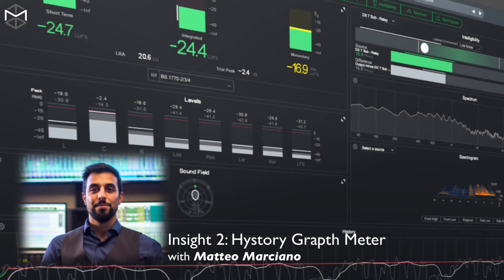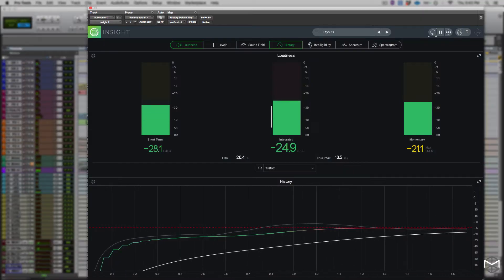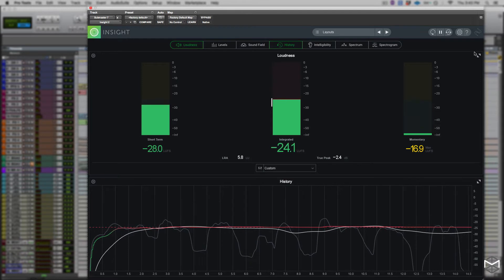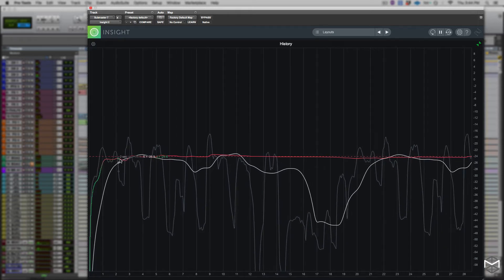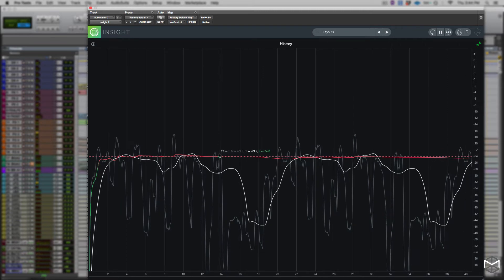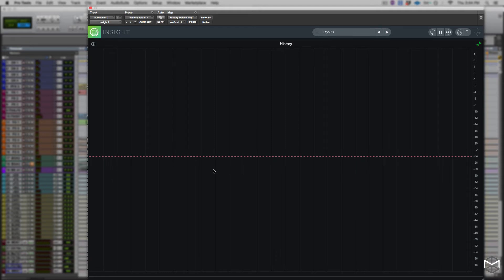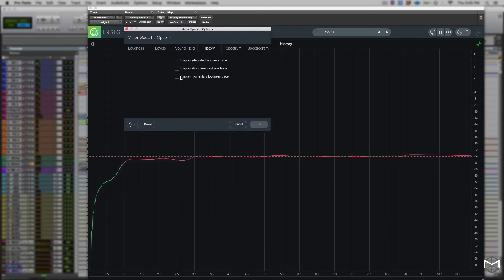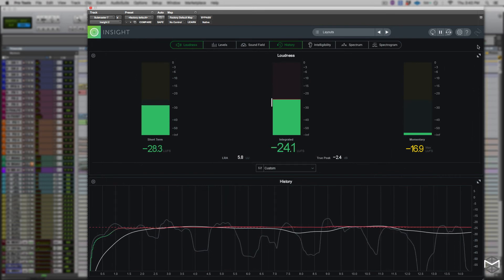Loudness Explained with Izotope Insight 2 - part 5 - History Meter Grapth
Mixing to a loudness standard has many advantages: As audio engineers we get to determine how a program sounds and have confidence that the program that we mix will be the same as the program that consumers will hear.
In this video series called: Loudness Explained with Izotope Insight 2, Recording, Mixer Matteo Marciano is going to give you an overview of Izotope Insight 2 walking you through each of its module:

1. Intelligibility Meter
2. Level Meter
3. Loudness Meter
4. History Meter
5. Spectrogram Meter
6. Spectrum Meter
7. Sound Field Meter
8. Relay

In developing one of the best loudness meter in the market, Izotope has created Insight 2, in order to enhance the meter visualization of the Program Material we mix on a daily basis so that we can use our ears again and we do not need to maximise our program to 0dB FS anymore!